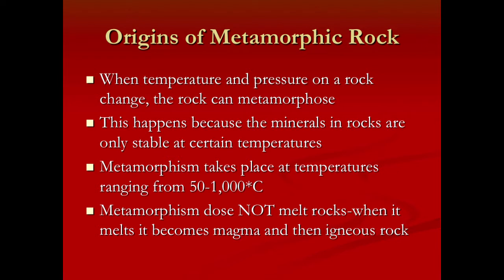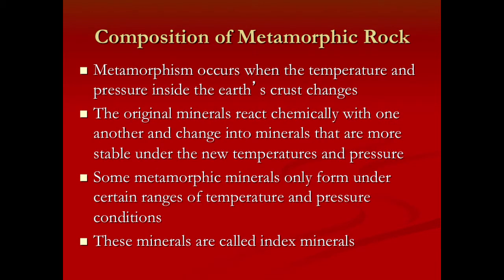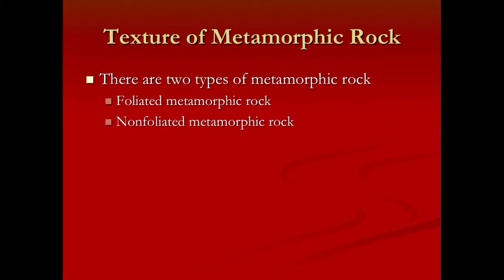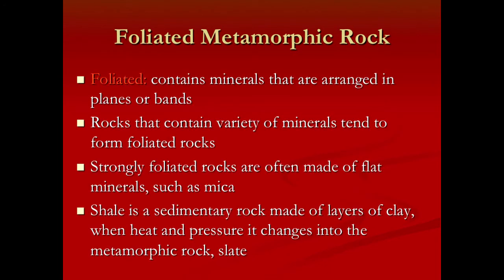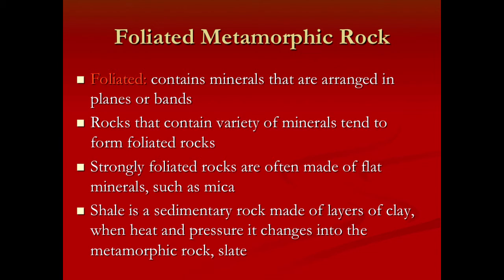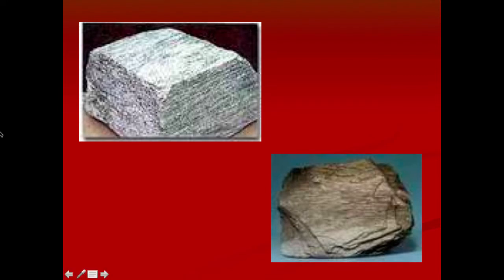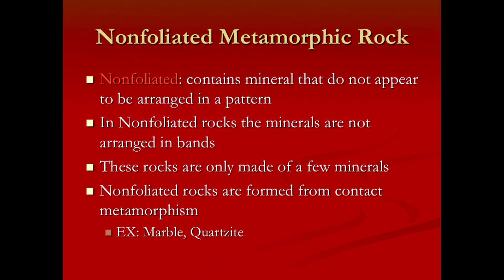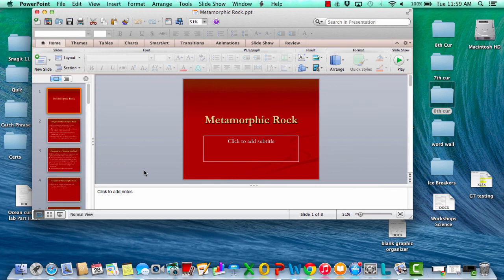metamorphic rocks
Table of Contents:

00:00 - Metamorphic Rock
00:06 - Origins of Metamorphic Rock
01:15 - Composition of Metamorphic Rock
01:45 - Texture of Metamorphic Rock
01:52 - Foliated Metamorphic Rock
02:55 -
03:10 - Nonfoliated Metamorphic Rock
03:35 -